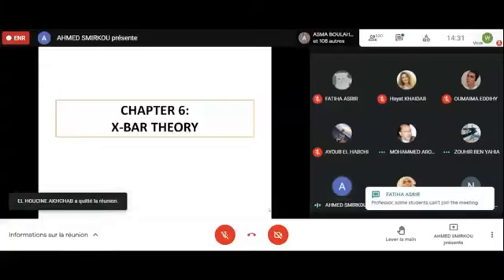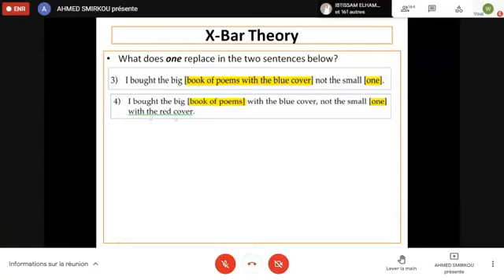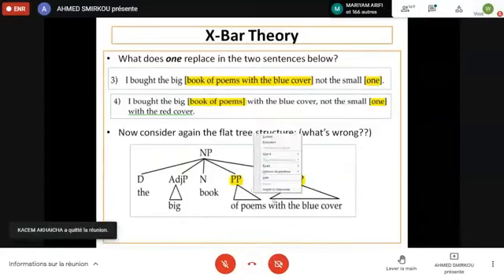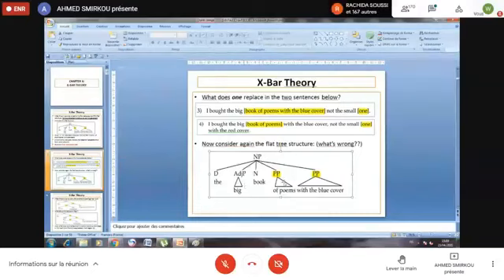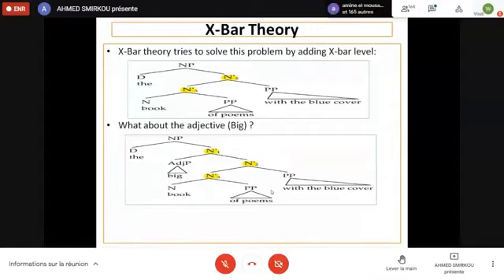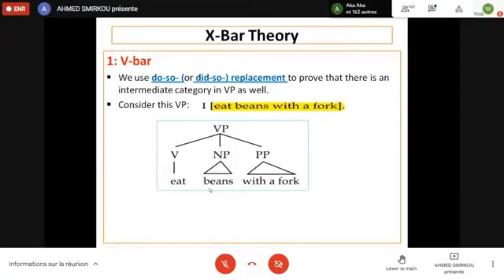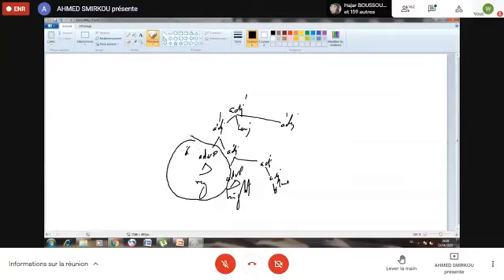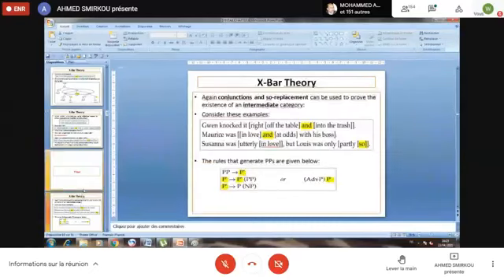Chapter 6: X-bar Theory.